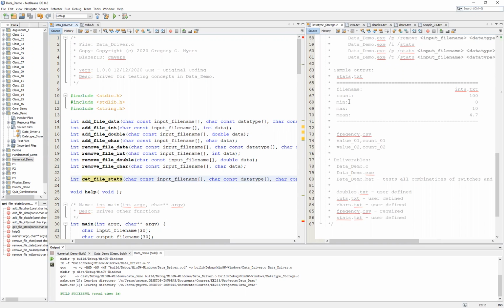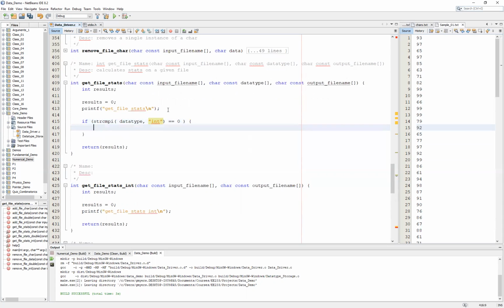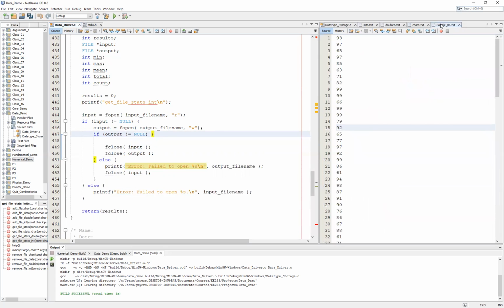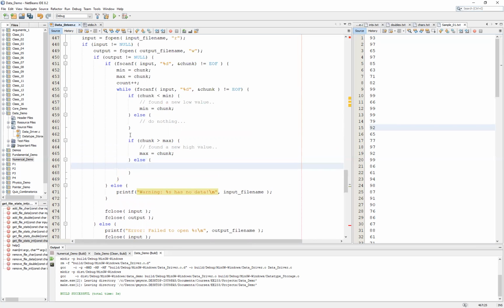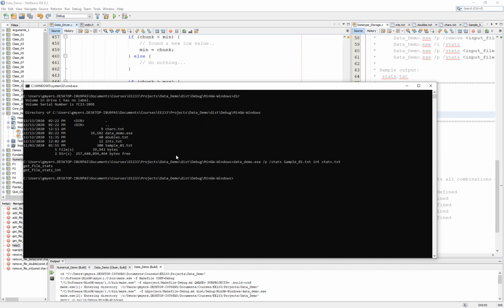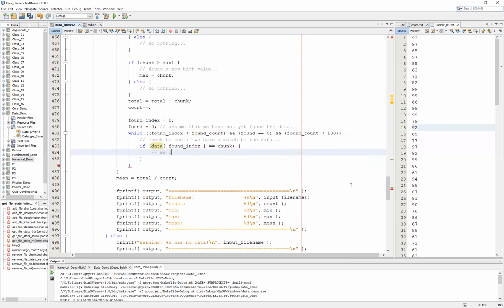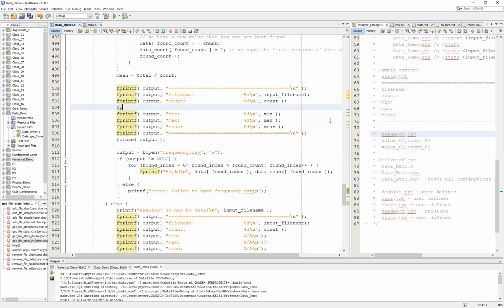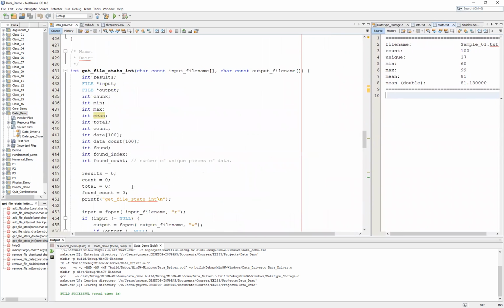Data_Demo (get_file_stats, get_file_stats_int)